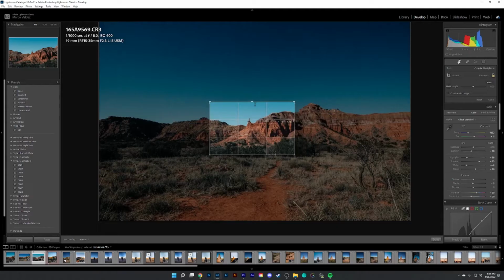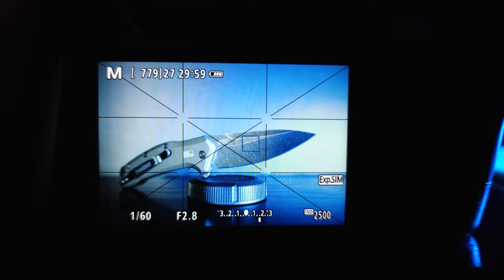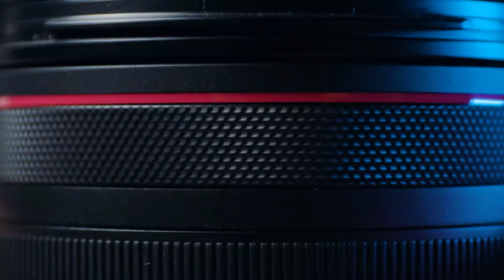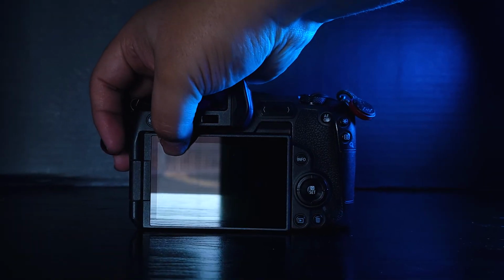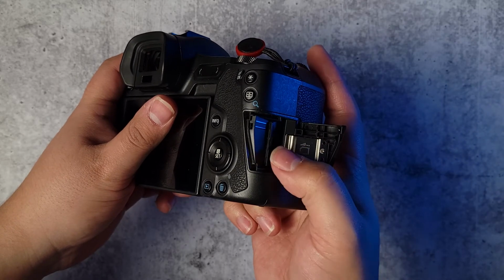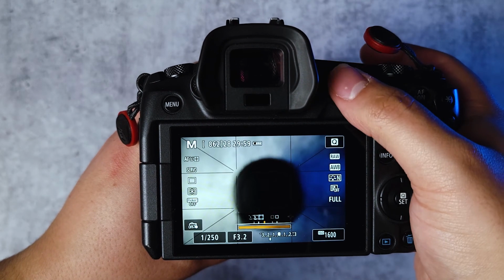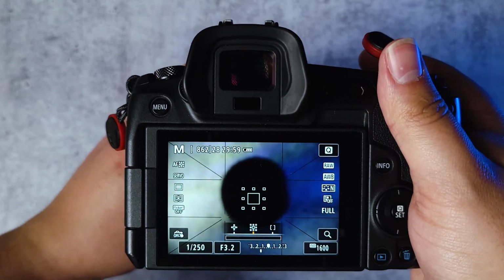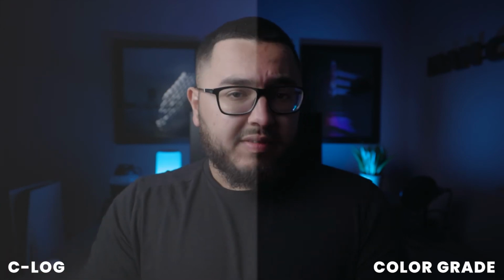Is the Canon EOS R WORTH IT in 2022? Let's Find Out!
Is the Canon EOS R worth it in 2022?

In todays video, we discuss if the Canon EOS R is worth buying in 2022. There are several pros and cons that come along with the EOS R, however, it can still be a powerful camera for photography and videography.

Intro 00:00
Photography Pros 00:13
Photography Cons 02:09
Video Pros 03:07
Video Cons 03:48
Final Thoughts 05:05

My Gear
Best Budget Lens
My Primary camera
My favorite lens
My landscape Lens
Best Product Lens
Best Beginner Lens
My Drone
Drone Case
Best Budget Mic
Best budget RGB Light